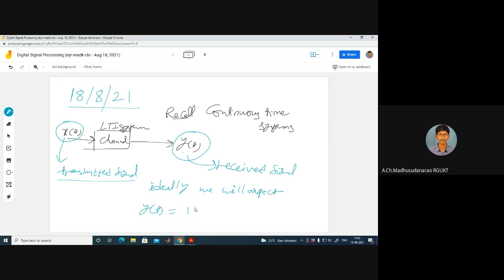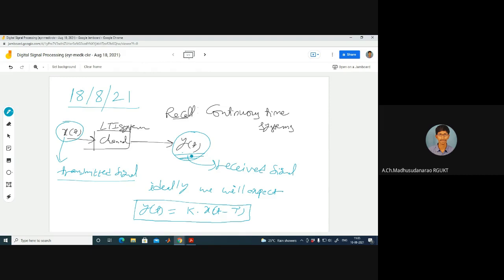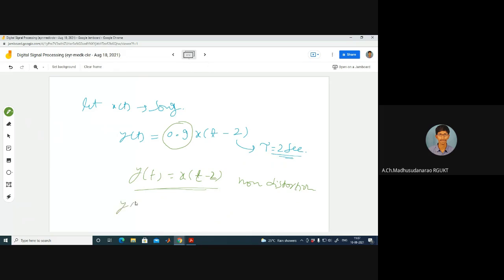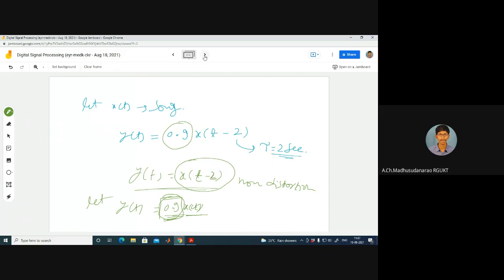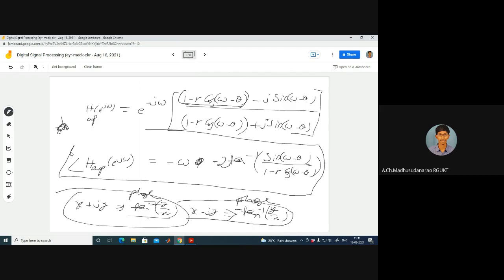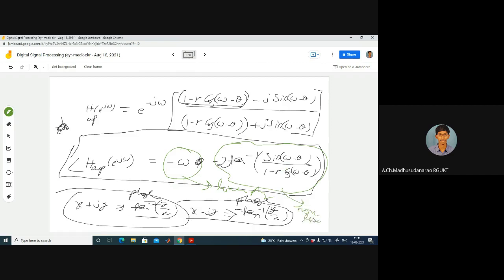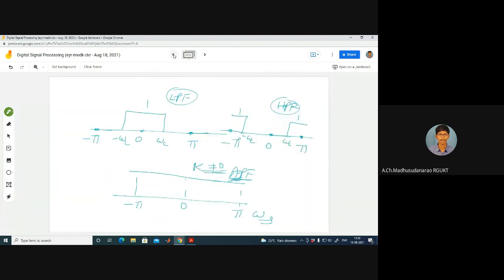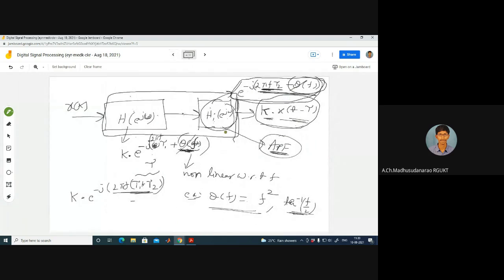Lec#28 Compensating Phase Dispersion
Compensating Phase Dispersion: all pass filters